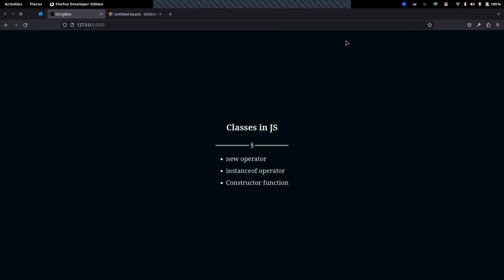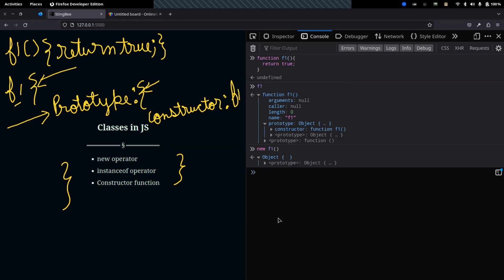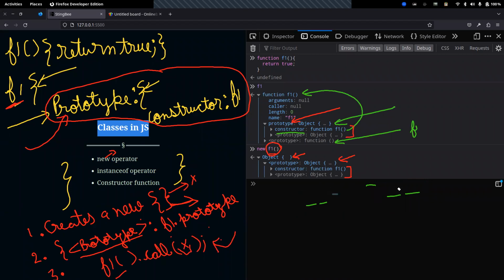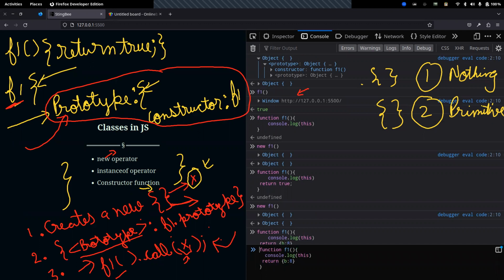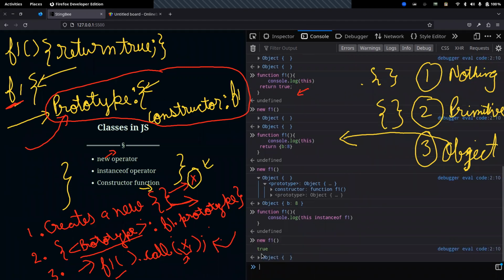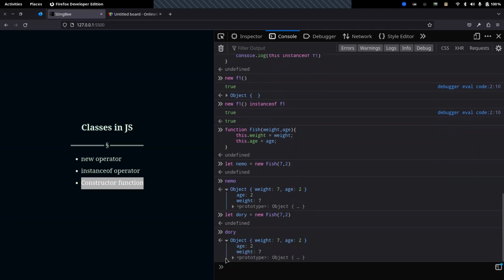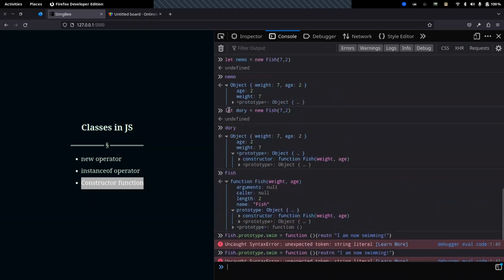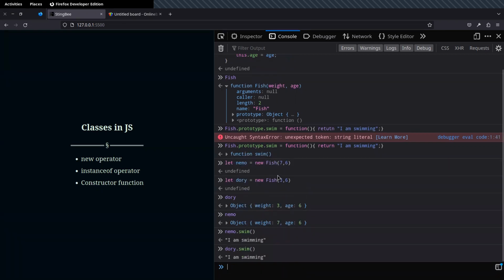03. what is new keyword in js and what are constructor functions?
In this video we discussed over what is new keyword in js and what are constructor functions. We also touched over what is instanceof operator a little.